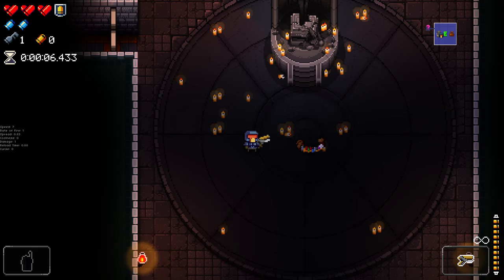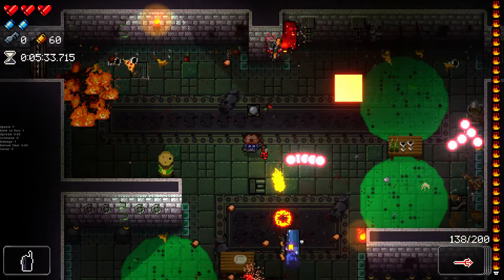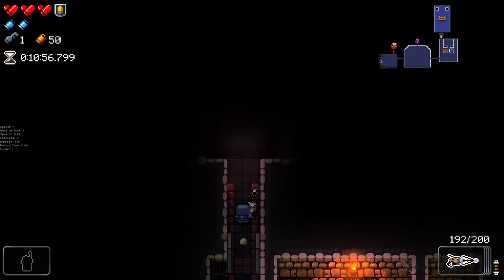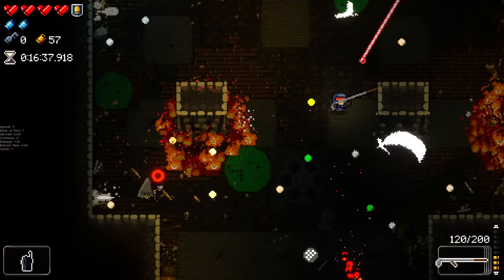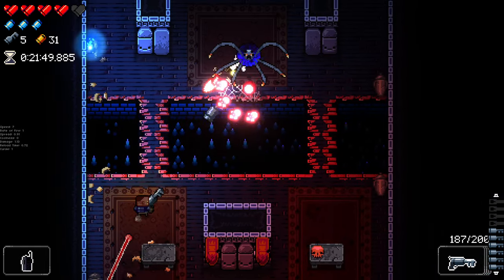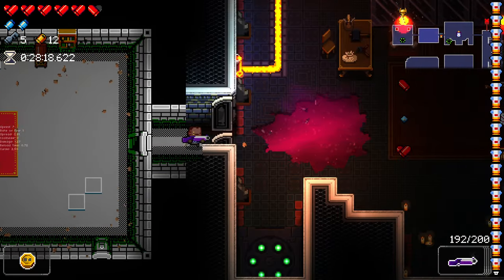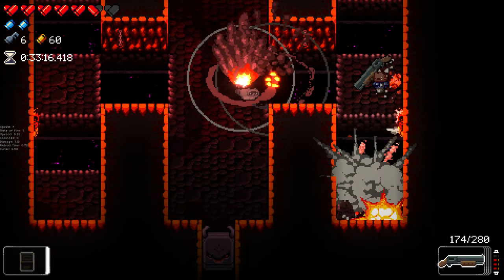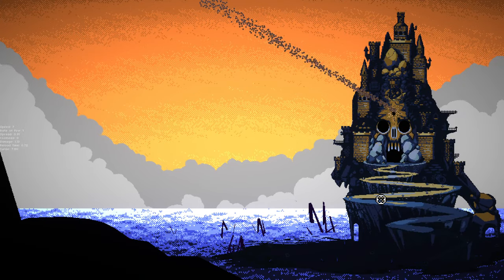I Found EVERY Bullet Modifier in ONE item!